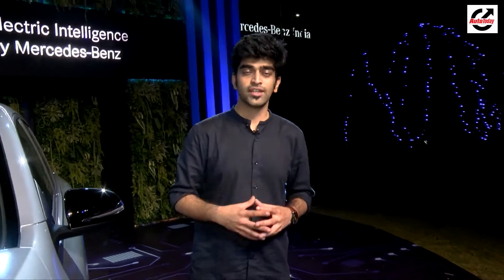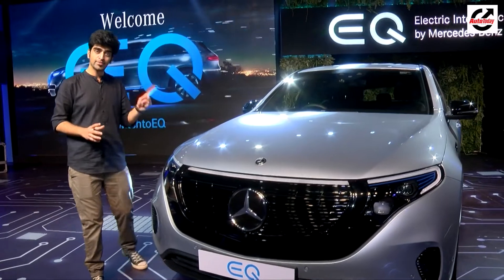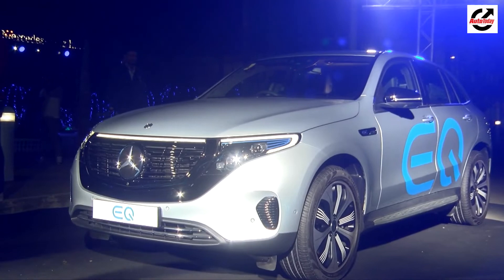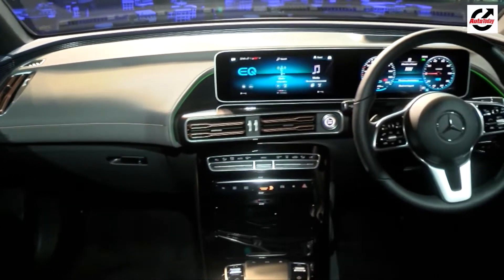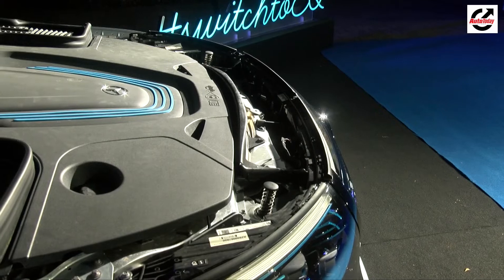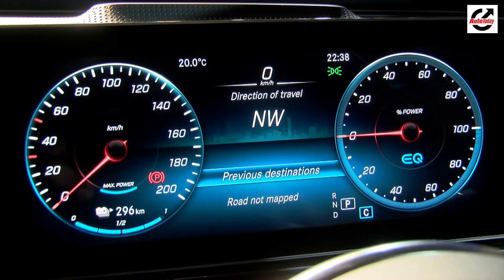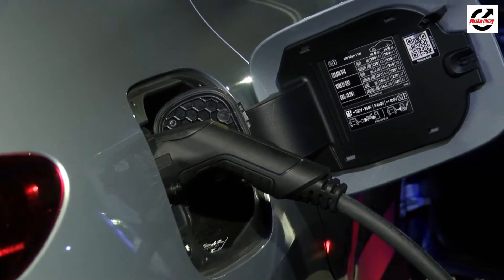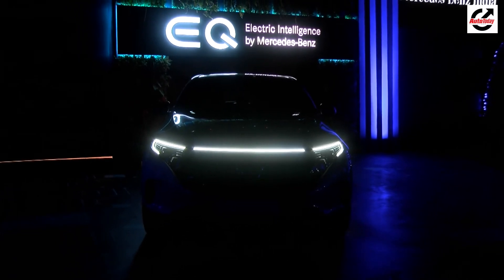Mercedes-Benz EQC First Look | Auto Today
Check out our first look of the Mercedes-Benz EQC which is all set to become the brand's first electric vehicle to go on sale in India and will be one of the ten new products Mercedes has in the pipeline for our market. At the recent India showcase of the EQ brand, it was announced that the launch of the Mercedes-Benz EQC in India will take place in April 2020. Ahead of its scheduled launch, the EQC electric SUV will be showcased at the 2020 Auto Expo in February as well.
There are no plans of local assembly for the electric SUV as Mercedes plans to bring the EQC via the CBU route. It will come with a hefty price tag. The Mercedes-Benz EQC is expected to cost upwards of Rs 1.0 crore (ex-showroom) in India. While it may not have any  direct rivals in the market just yet, it will lock horns with the Audi e-tron as well as the Jaguar I-Pace once they go on sale in India.
Powering the EQC 400 are two asynchronous electric motors, one for each axle giving it all wheel drive capabilities. Running these motors is an 80kWh lithium ion battery pack that makes for a maximum power output of 408bhp and peak torque of 760Nm. As is the case with EVs acceleration is  super quick with the EQC 400 posting a 0-100kmph time of just 5.1 seconds.
Charging time is 40min from 10 to 80 percent with a DC fast charger of course. As per the New European Driving Cycle or NEDC, the EQC 400 has a range of 445-471 kilometers. You can also charge the EQC with a regular domestic socket but that will be much, much slower. With an AC wall box charger, the EQC can be charged three times faster than a regular domestic socket.